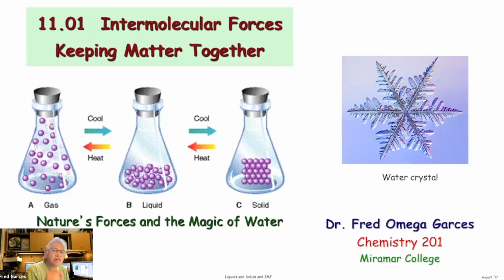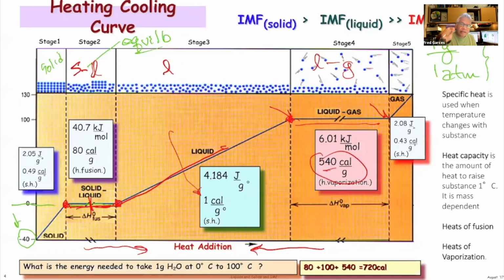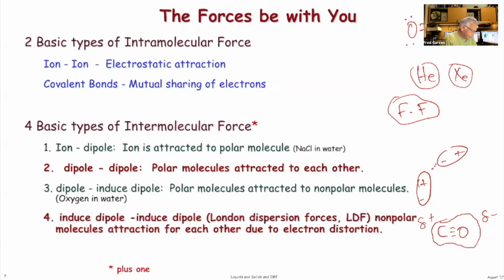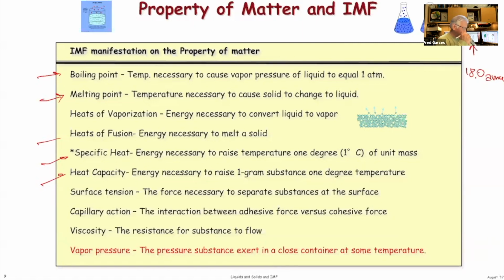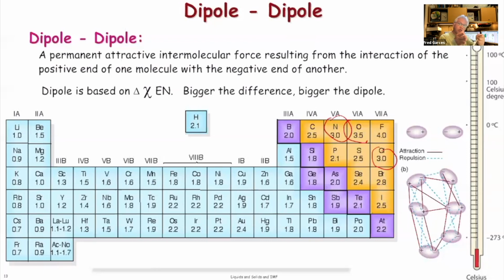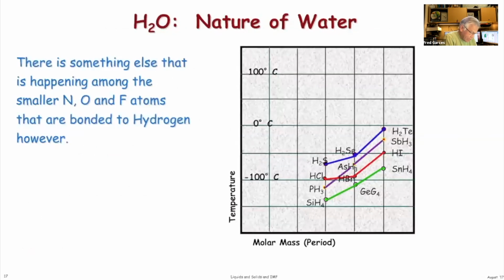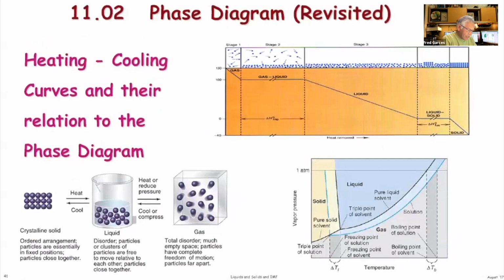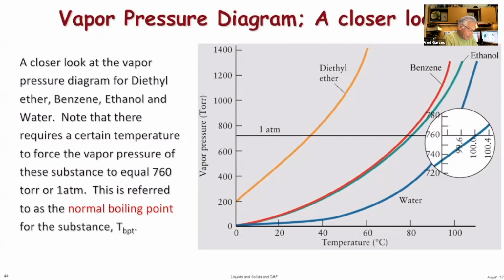1100 IntermolecularForces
Intermolecular Forces, Heating-Cooling Curve and Phase Diagram